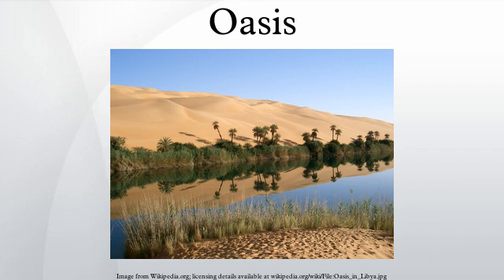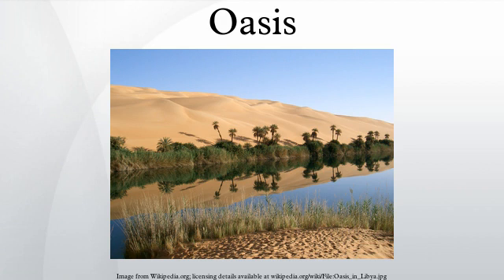Oasis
In geography, an oasis (plural: oases) or cienega (Southwestern United States) is an isolated area of vegetation in a desert, typically surrounding a spring or similar water source. Oases also provide habitat for animals and even humans if the area is big enough. The location of oases has been of critical importance for trade and transportation routes in desert areas; caravans must travel via oases so that supplies of water and food can be replenished. Thus, political or military control of an oasis has in many cases meant control of trade on a particular route. For example, the oases of Awjila, Ghadames, and Kufra, situated in modern-day Libya, have at various times been vital to both North-South and East-West trade in the Sahara.
Oases are formed from underground rivers or aquifers such as an artesian aquifer, where water can reach the surface naturally by pressure or by man-made wells. Occasional brief thunderstorms provide subterranean water to sustain natural oases, such as the Tuat. Substrata of impermeable rock and stone can trap water and retain it in pockets, or on long faulting subsurface ridges or volcanic dikes water can collect and percolate to the surface. Any incidence of water is then used by migrating birds, which also pass seeds with their droppings which will grow at the water's edge forming an oasis.